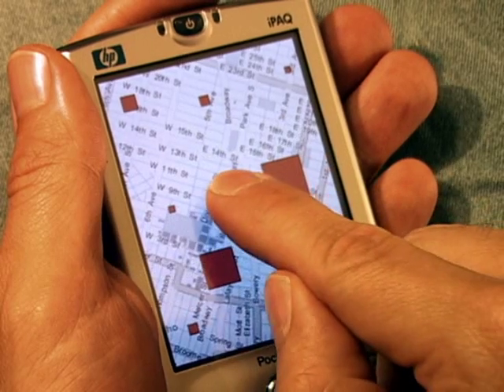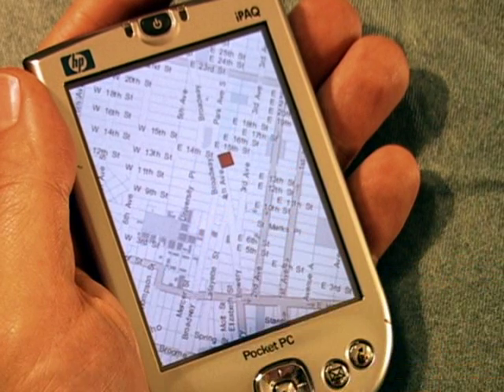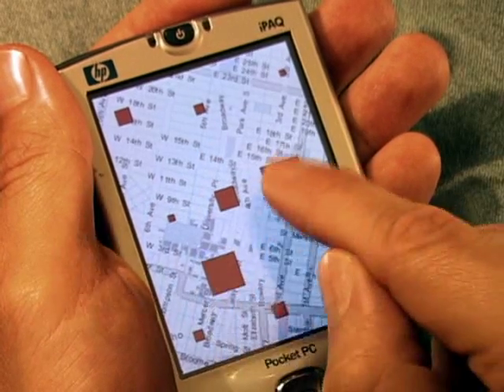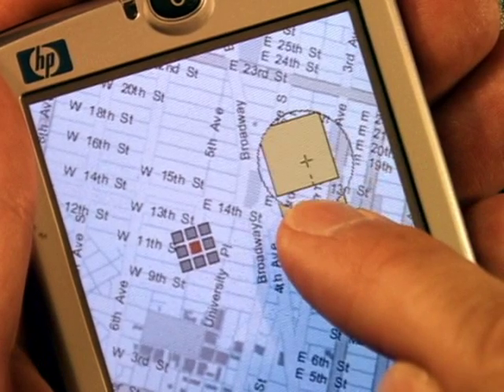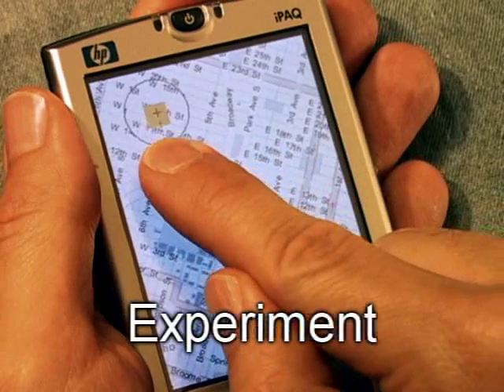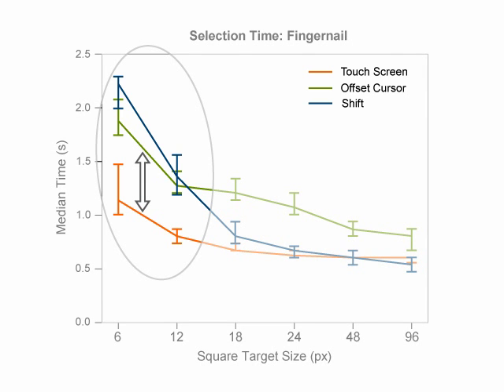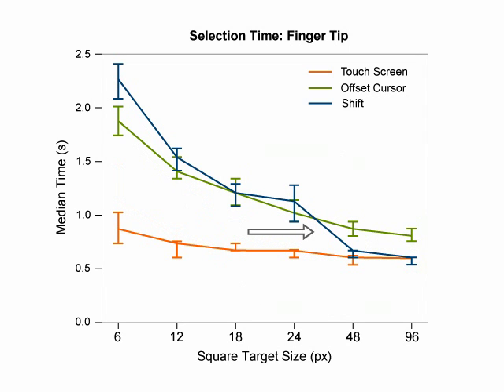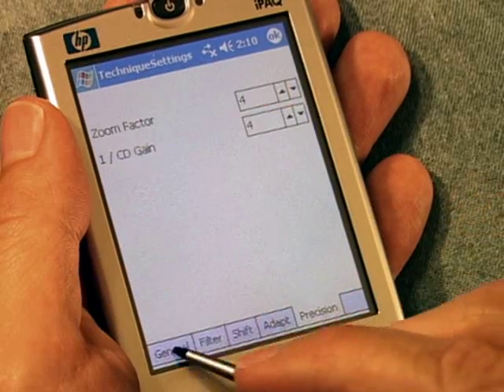Shift - Use Your Finger on a PDA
Retrieving the stylus of a pen-based device takes time and requires a second hand. Especially for short intermittent interactions many users therefore choose to use their bare fingers. Although convenient, this increases targeting times and error rates. We argue that the main reasons are the occlusion of the target by the user's finger and ambiguity about which part of the finger defines the selection point. We propose a pointing technique we call Shift that is designed to address these issues. When the user touches the screen, Shift creates a callout showing a copy of the occluded screen area and places it in a non-occluded location. The callout also shows a pointer representing the selection point of the finger. Using this visual feedback, users guide the pointer into the target by moving their finger on the screen surface and commit the target acquisition by lifting the finger. Unlike existing techniques, Shift is only invoked when necessary—over large targets no callout is created and users enjoy the full performance of an unaltered touch screen. We report the results of a user study showing that with Shift participants can select small targets with much lower error rates than an unaided touch screen and that Shift is faster than Offset Cursor for larger targets.